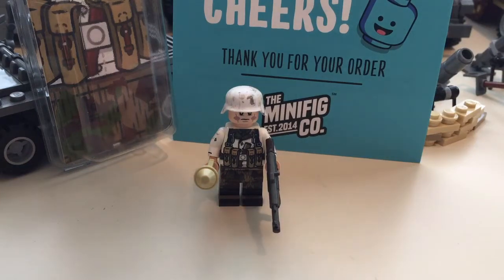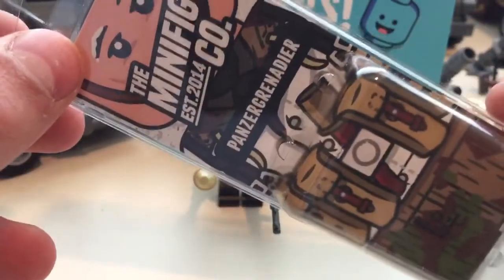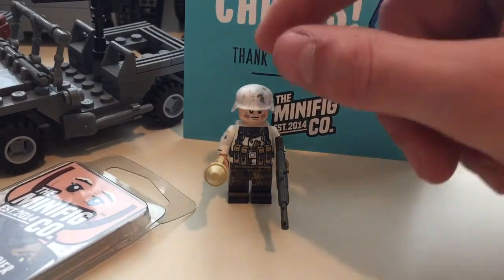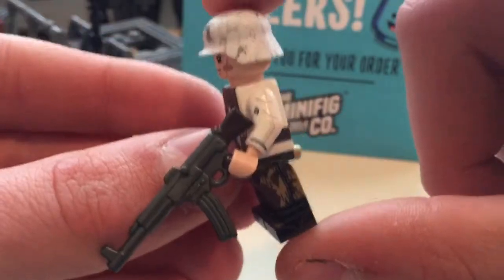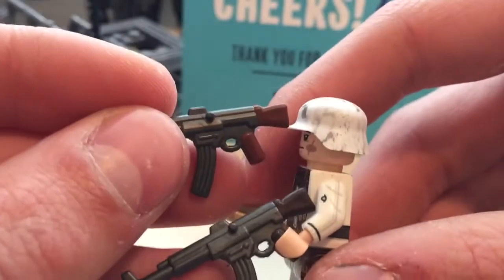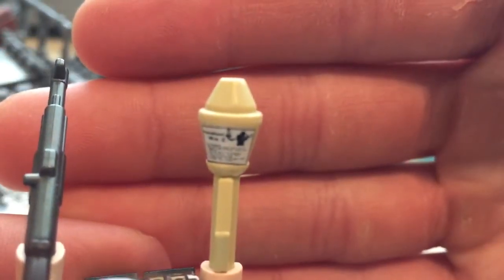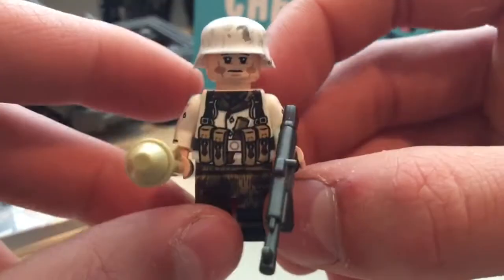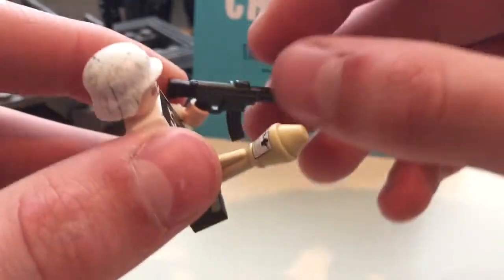The Minfig Co. Winter Panzergrenadier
Just a quick review!

The Minfig Co.